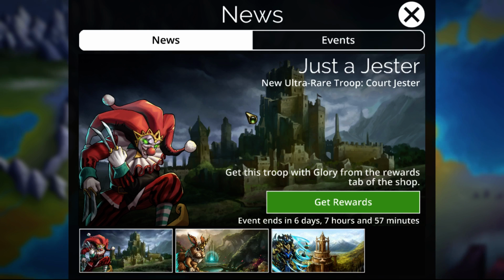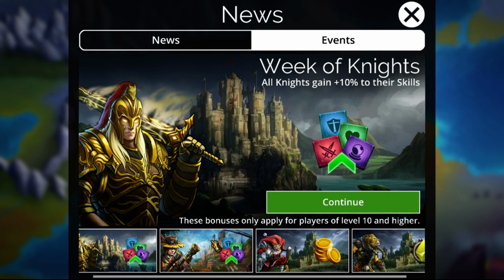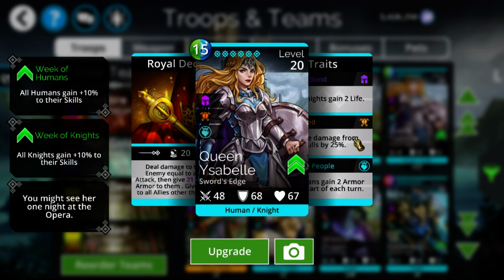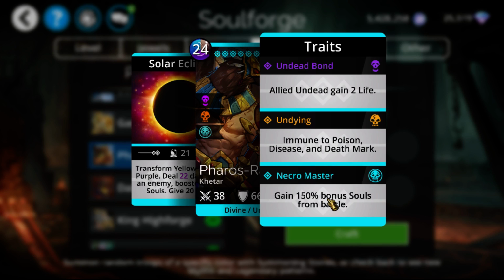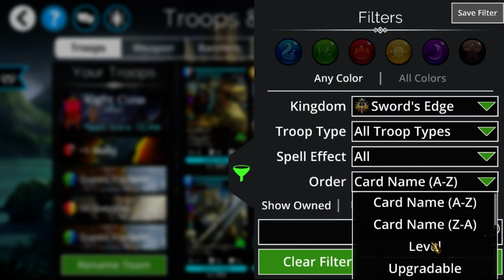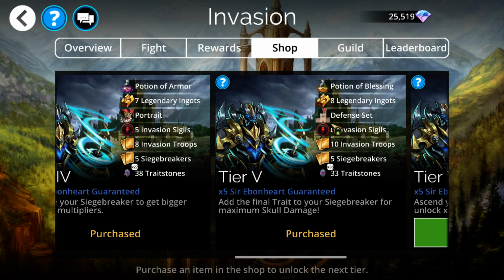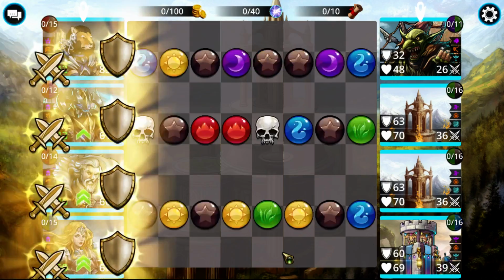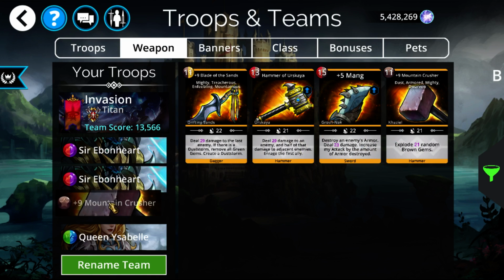Gems of War: Event Objectives | Just a Jester and Easter Event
Hello everyone! Today I go over the Just a Jester Gems of War event in which the Court Jester is added to the game. This week is the first event where potions are able to be used for invasions. We also get some festive Easter stuff throughout the week.